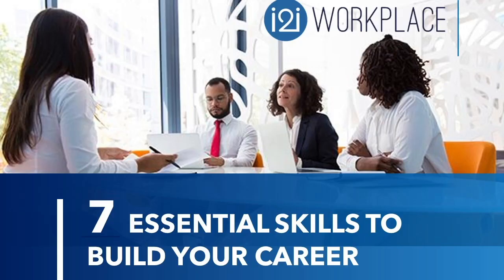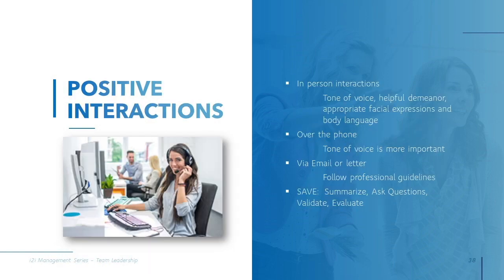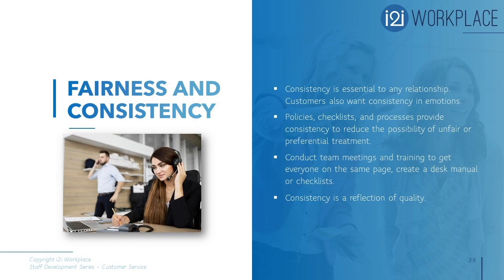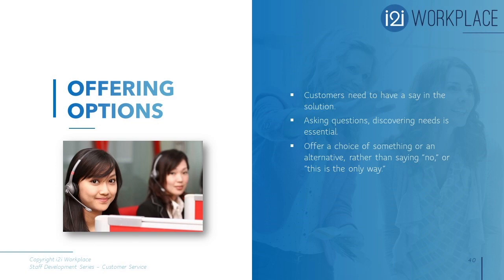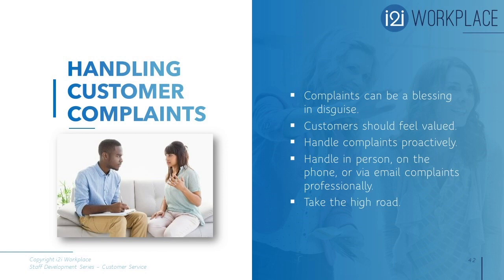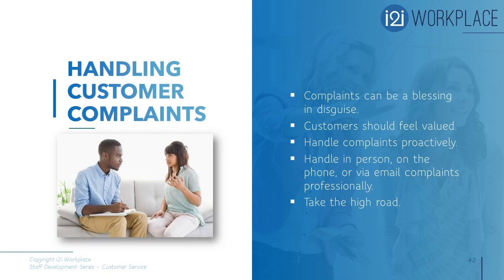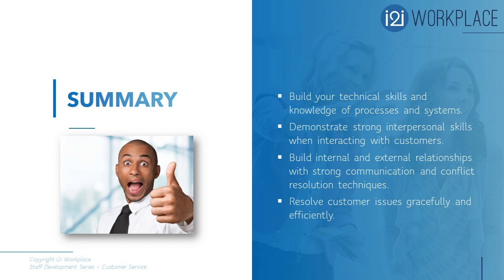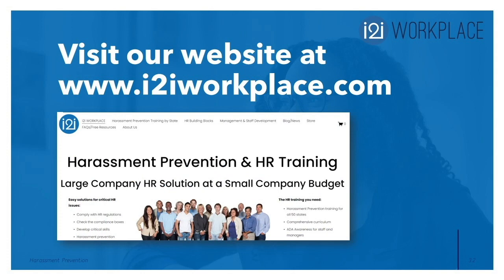CS04 Making Customers Ecstatic by Solving Customer Issues and Complaints/Improving Customer Service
Happy customers are obtained with accessibility, positive interactions, and of course a solid product or service.  But stuff happens occasionally and resolving issues and complaints makes a huge difference in your customer relationships -- both internal and external.
This training series is just what you need to build your career and learn key skills to lead a team.

This is not a free training, but a low-cost way to obtain or deliver training to team leaders, new supervisors and seasoned managers.  Part of a supervisory boot camp, a Corporate University, or Worker Academy. Take a series of 4 modules, then take a certification test online and receive a certificate for $9.99. This is intended as a preview for series of seven courses, or the whole course.

Scroll down for a listing of the other topics in the management series.  All 7 courses available for $99 total, including workbook and audio files.  Can repeat the training for one year.

This is the fourth of four modules in the course:   Stellar Customer Service
CS01: Customer Service TRACKS
CS02:  Promoting the CRUX of Customer Service
CS03:  Strengthening the Links in the Customer Service Chain
CS04:  Making Your Customers Ecstatic by Solving Issues and Complaints

CORPORATE TRAINING
If you are a corporate trainer looking for resources, we offer volume discounts and a multitude of ways to use the training (Workbooks, audio files, Powerpoint decks, online training for computer or smartphone, or webinars).

Everyone can benefit from this series of courses. You’ll learn:
|* Tips and tricks for productivity and efficiency
* Skills for communicate, solve problems, manage time
* Commonsense ways to build team cohesion and accountability
* Critical skills like delegation, feedback, resolving conflict

You’ll get increased consistency, fewer conflicts, better work relationships, and better employee engagement and retention!

HOW TO USE THIS VIDEO FOR TEAMS OR DEPARTMENTS:

Access the course content in these ways:
1.  Online, self-paced training so participants can complete the training on their own schedule.  Consider offering incentives for completing the courses.
2. Trainer-led courses.  We can provide PowerPoint decks and participant workbooks with insightful discussion questions to ensure participants apply the concepts from webinars or in-person training.
3. Hybrid — have people complete the online courses.  Assign a course or module each week (or month), then conduct a review in a short in-person or video session.
4. Audio files that employees can download to listen to the content as reminders. Workbooks can be printed for easy access to the information.

MANAGEMENT/SUPERVISORY SKILLS - LIST OF AVAILABLE COURSES

Hiring the Best /Talent Acquisition
TA01: Consistency to Ensure a Better Hiring Process
TA02: Getting Ready for an Insightful Interview
TA03: Interviewing IQ/Conducting the Interview
TA04: Avoiding Legal Issues in Hiring

People Movers/Talent Management
TM01: Setting the Stage for High Performance
TM02: Productivity from Day One/Onboarding New Hires
TM03:  Leading Through Coaching, Training, and Mentoring
TM04: The Gift of Giving Effective Feedback

Optimizing Team Performance/Performance Management
PM01: Do it Now!  Better Ways to Delegate a Task or Assignment
PM02: Leveraging Employee Engagement and Motivation
PM03:  Employee Performance Evaluations Without Fear
PM04: Solving Difficult Employee Issues through Counseling, Corrective Action, and Disciplinary Action

Boosting Communication and Interpersonal Effectiveness/Communication
CO01: Getting Everyone on the Same Page/Communication Ground Rules
CO02:  Tuning in for Better Listening
CO03:  Navigating Employee for Optimal Results/Conflict Resolution
CO04: Boosting Communication by Managing Up and Across

Streamlining Efficiency/Technical Skills
EF01: Time is of the Essence/Time Management
EF02: Project or Process?  Streamlining Project Management
EF03:  Don’t Waste My Time/Decisive Meeting Management
EF04:  Step-by-Step Quality Improvements